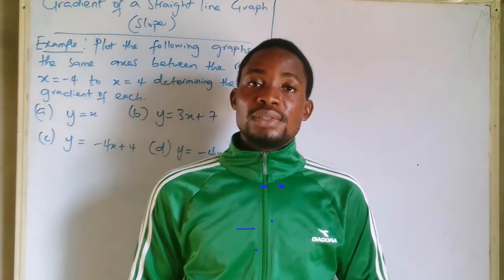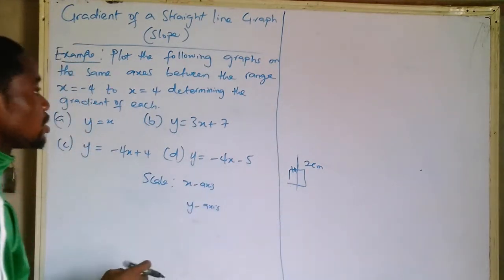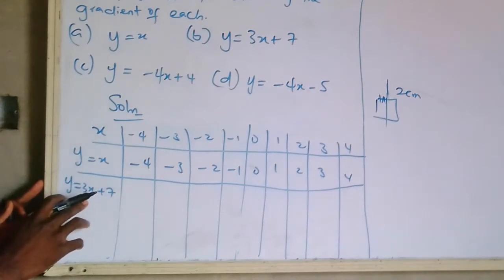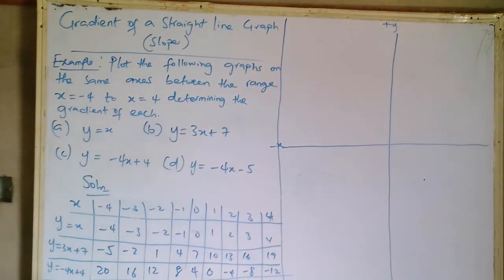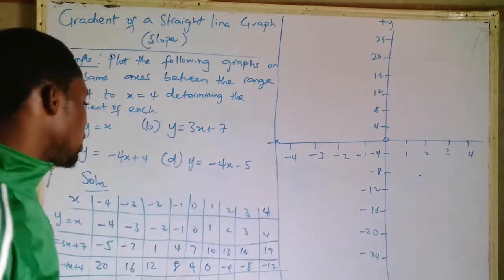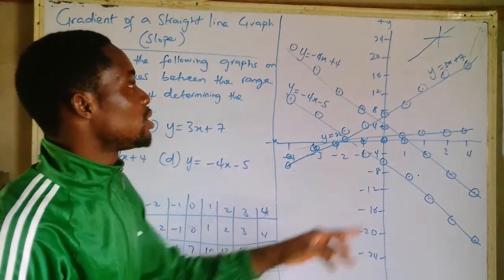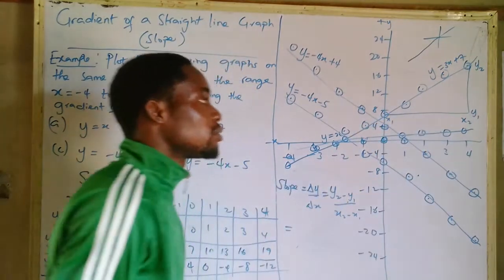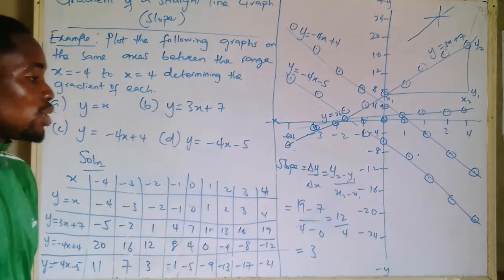Gradients of a Straight Line Graph